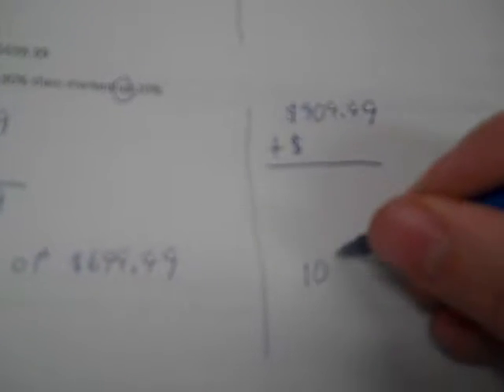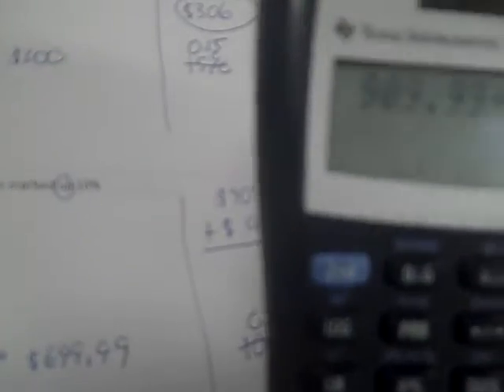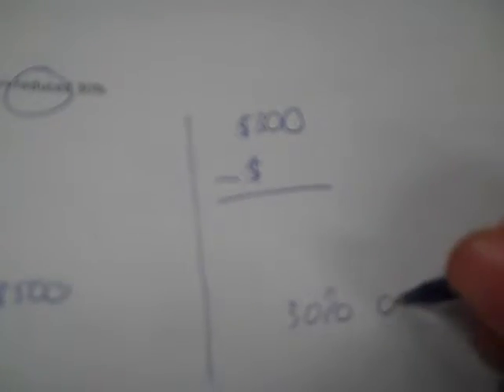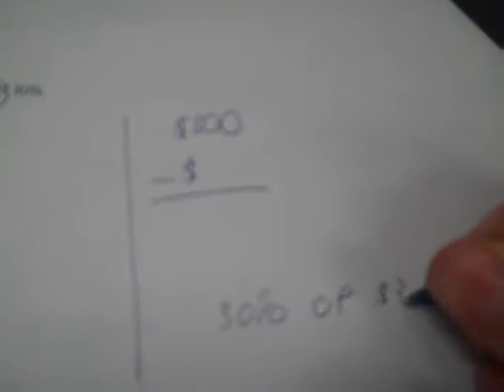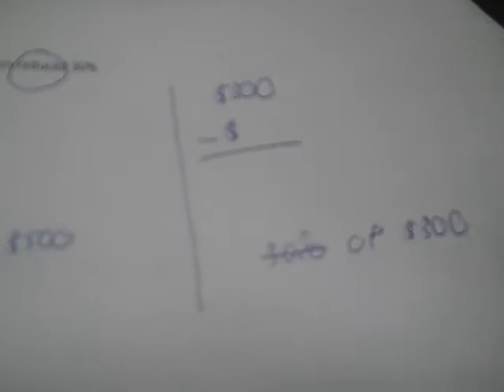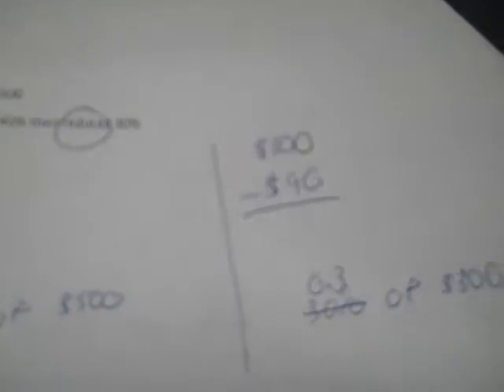Consumer 11 1